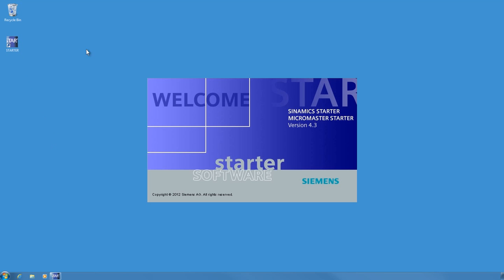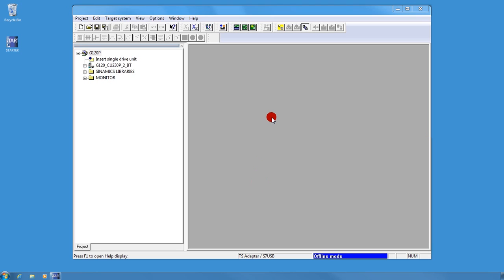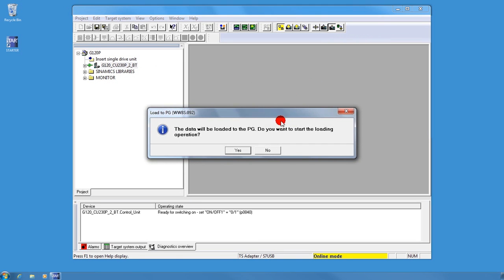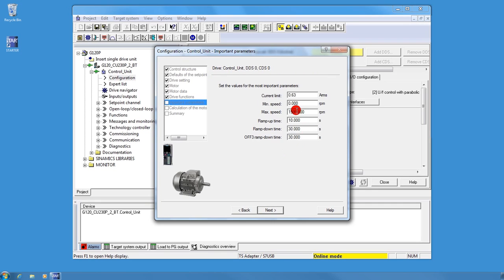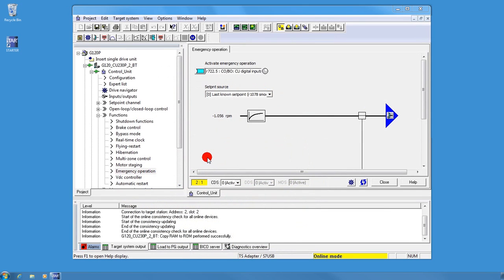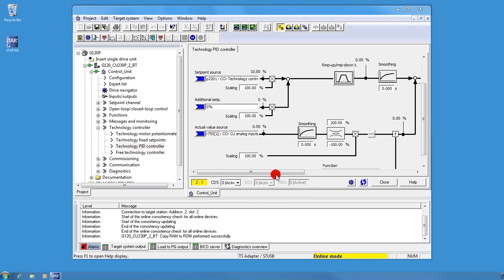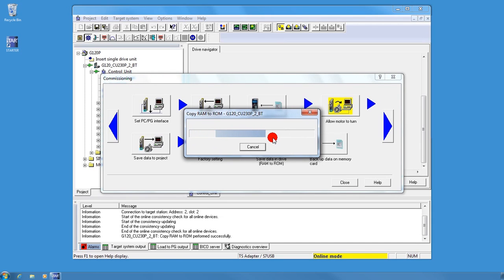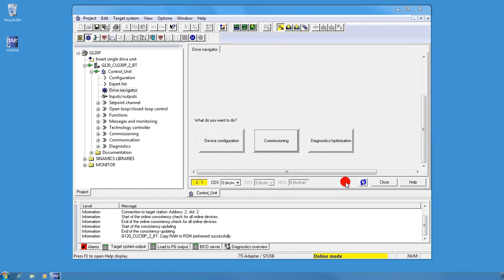G120P - quick commissioning with STARTER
STARTER Tutorial: G120P variable speed drive quick commissioning with STARTER software